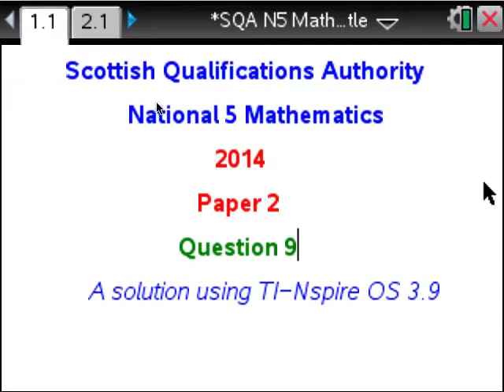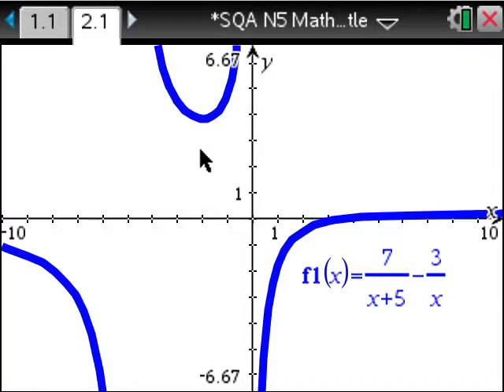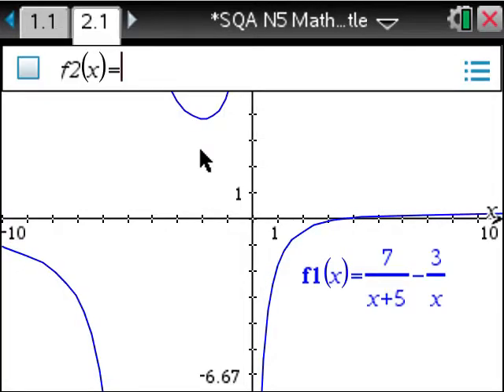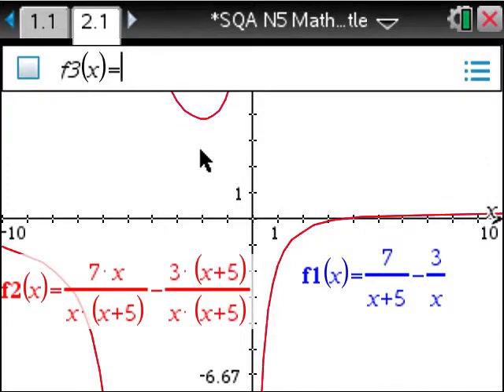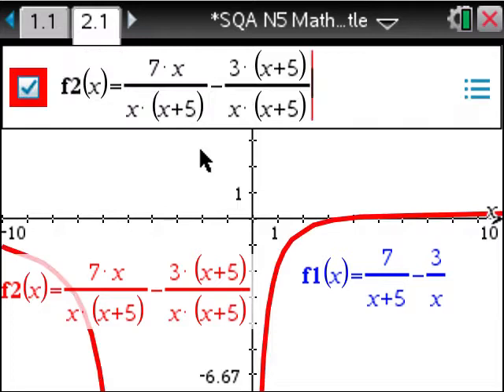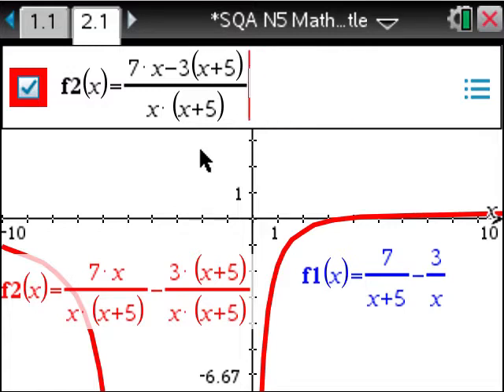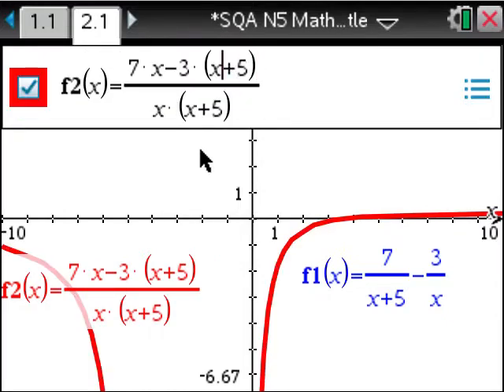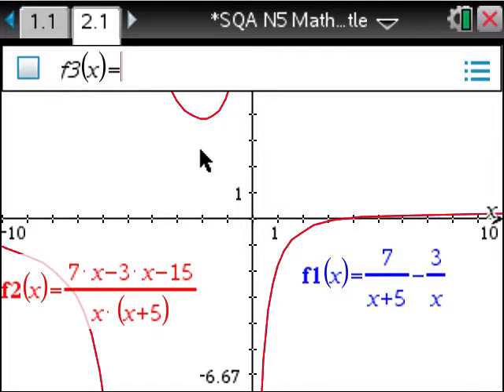2014 SQA N5 Maths P2 Qn09